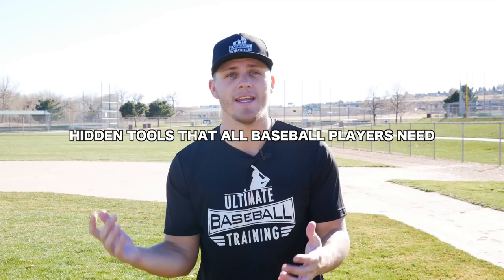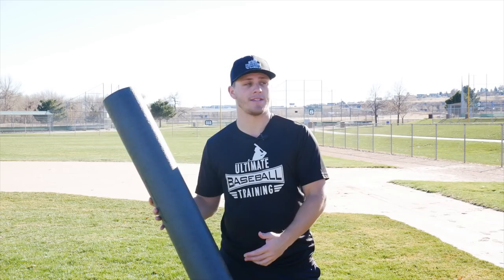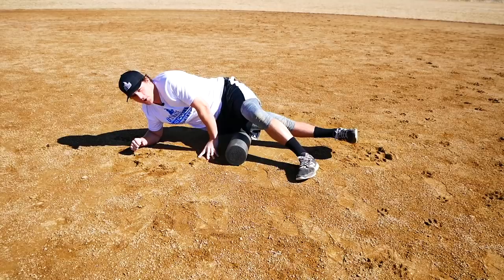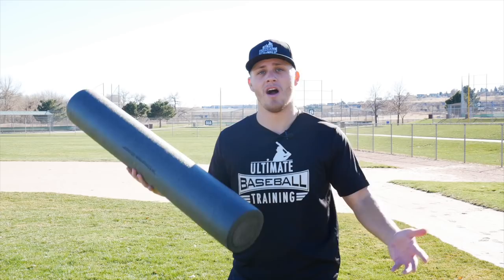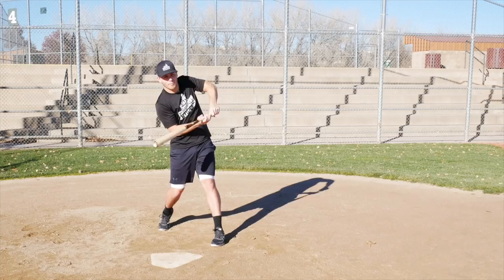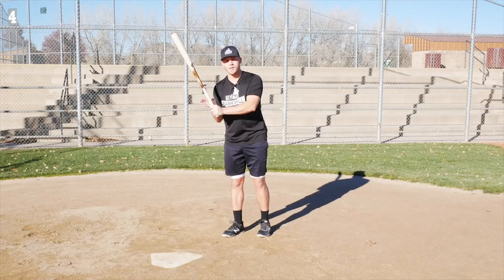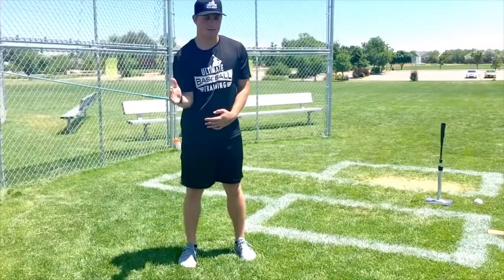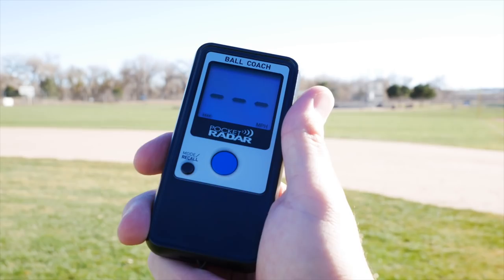Hidden Tools That ALL Baseball Players Need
In today's video, Coach Justin from Ultimate Baseball Training shows you a few hidden tools that all baseball players need to use.

These tools will help you improve your game as a baseball player and help you reach your full potential.